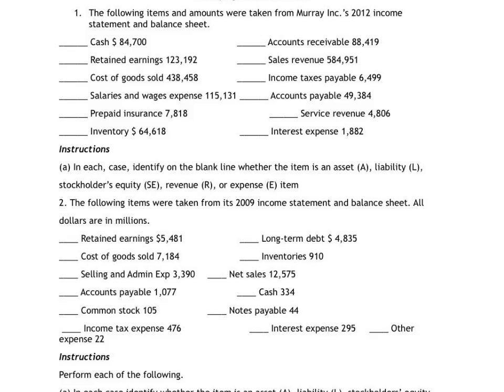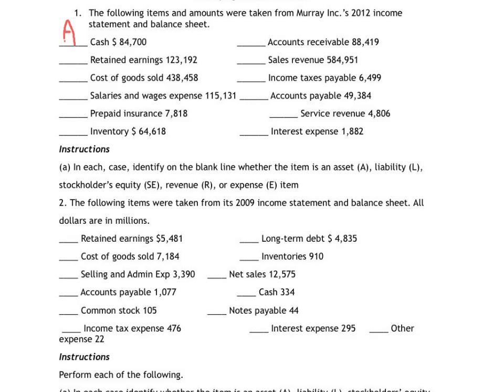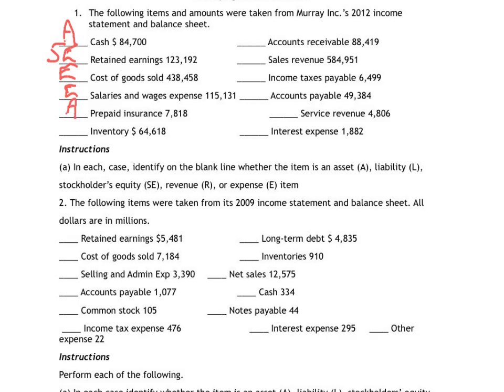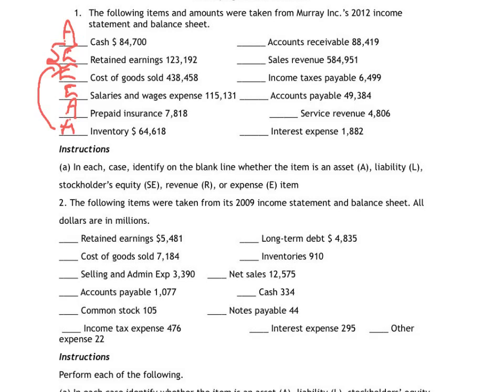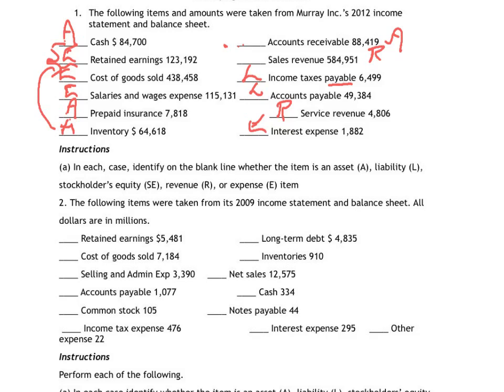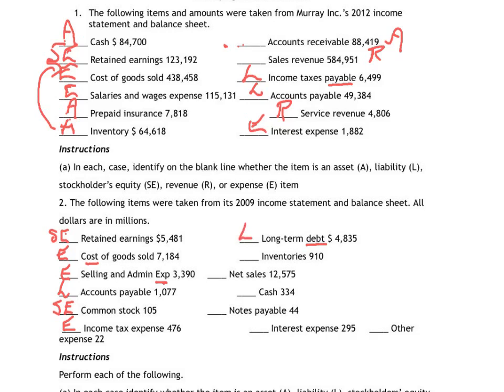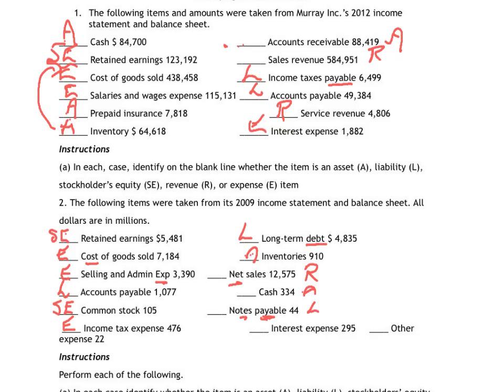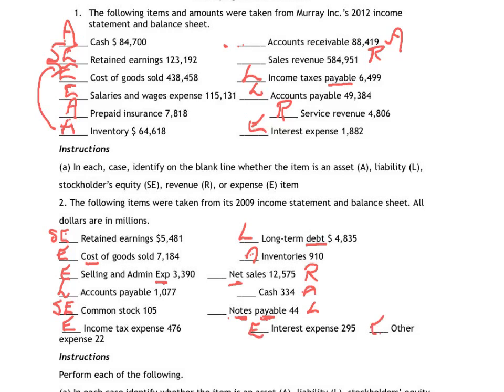ch1- Problem on classifying accounts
For more concept videos. demo problems, quizzes and exam questions
To download this problem